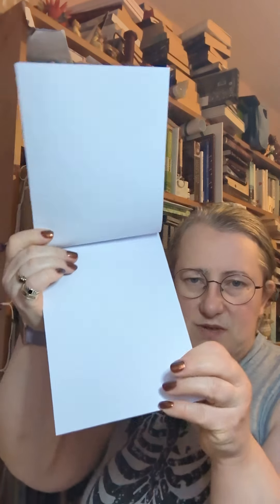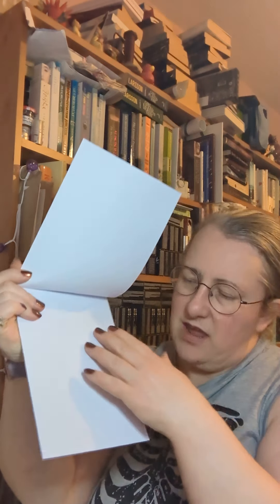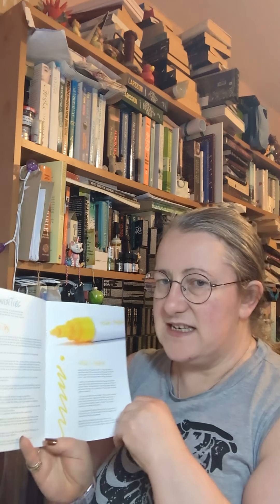ScrawlrBox June 2022 Unboxing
Hello everyone, I do hope you enjoy this video. Apologies for dashing a bit at the end - I didn't want to risk all the available space on my phone being taken up before I finished!

One thing I forgot to mention in the video is that there is about to be a slight price increase in the cost of the boxes going forward. They do still represent good value for money though with what comes in them.

If you think you might like to get yourself a subscription, use my link below to get £3.00 off the cost of your first box (and give me the same amount as well):

And if you would like to have a look at Renata Paton's work please follow the below:

Links/gremren.carrd.co
Etsy/gremren